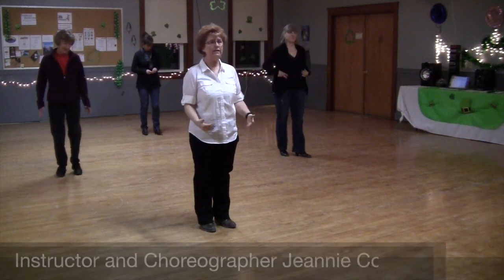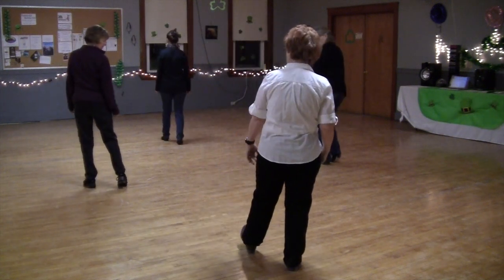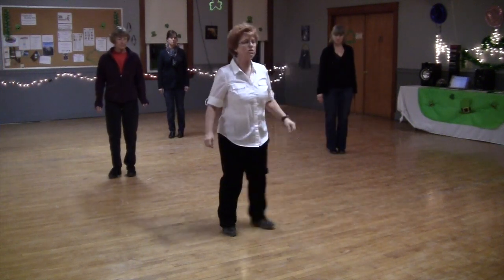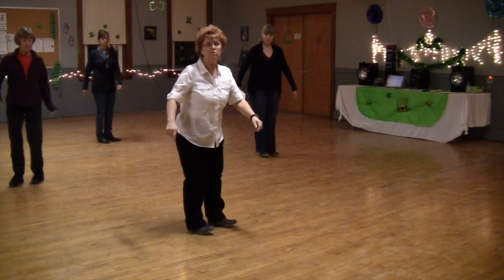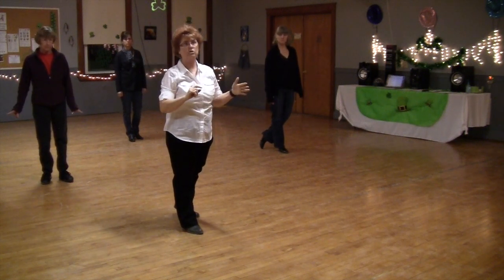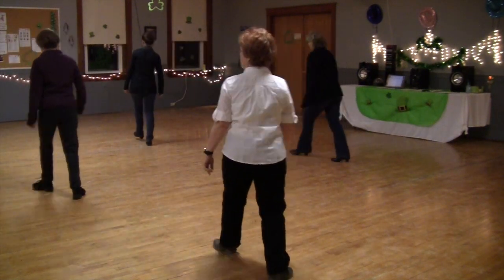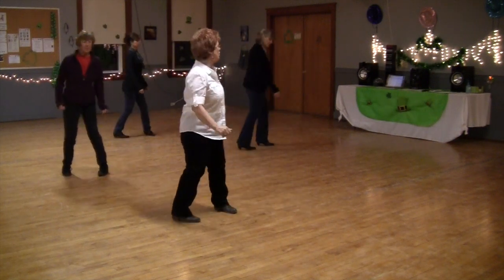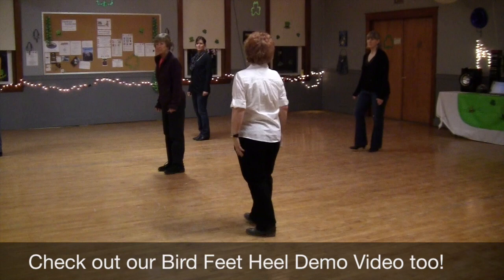Bird Feet Heel Instruction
This video is about the Bird Feet Heel Line Dance